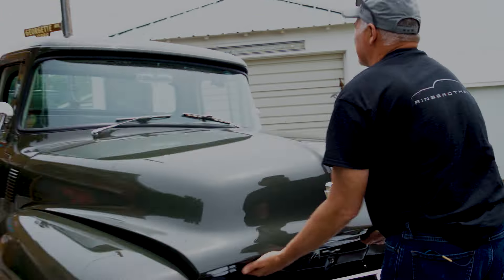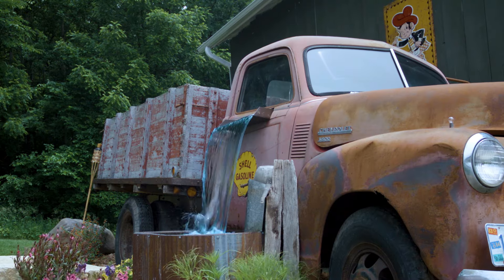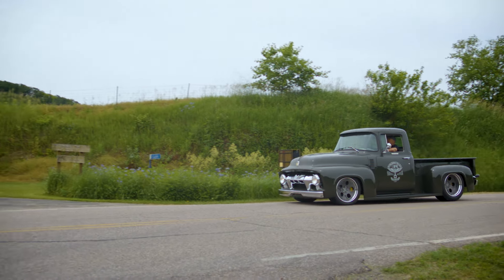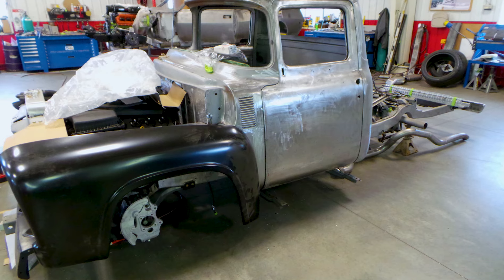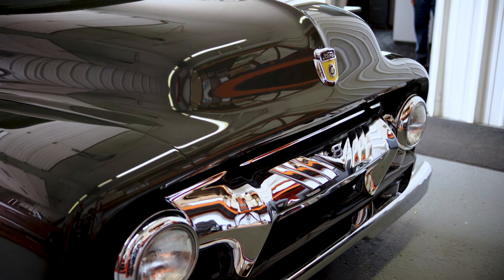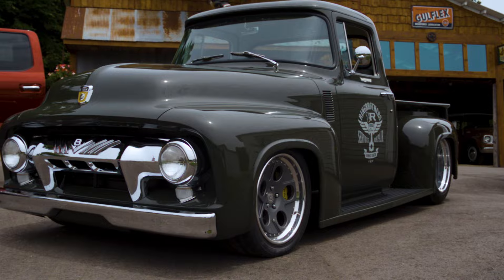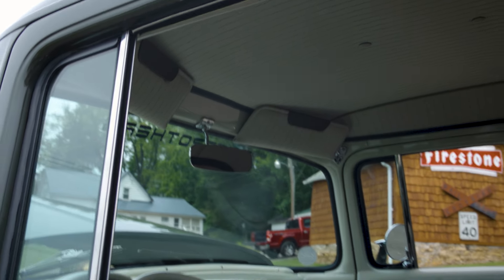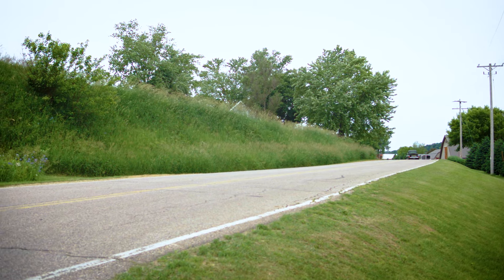We Modernised A 1950s Ford F100 | RIDICULOUS RIDES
BROTHERS Mike and Jim Ring from Spring Green, Wisconsin, are two custom car building legends known as 'The Ringbrothers'. And one of their finest builds is a 1956 Ford F100 truck which took an impressive 3,000 hours to build spread over seven months, costing $85,000 in parts alone. Powering the truck is a 415-horsepower 5.0-liter Ford Coyote crate motor which is a really good fit for the 50s pickup. Whilst this vehicle has the looks of a 50s masterpiece, The Ringbrothers are known for blending old-school looks with modern technology. The 1956 Ford F100 is not short of up to date tech either - it has power brakes, electronic transmission, fuel injection, air conditioning and even a bluetooth stereo system. The multi-award-winning car customizers state that the pickup truck is the most American vehicle around, and say they are excited to see what people are doing with these trucks.